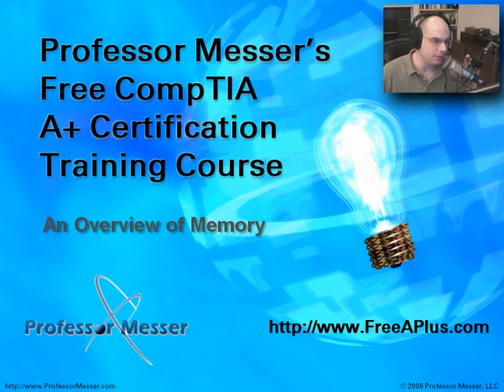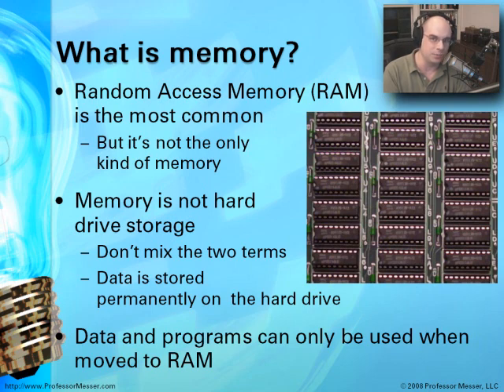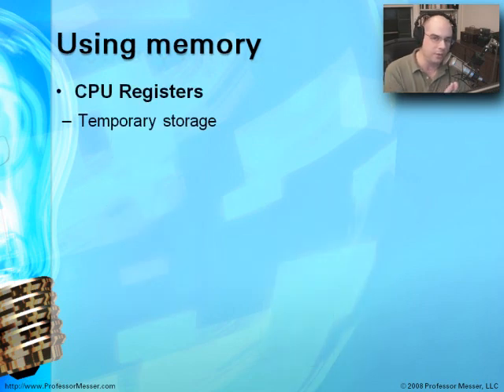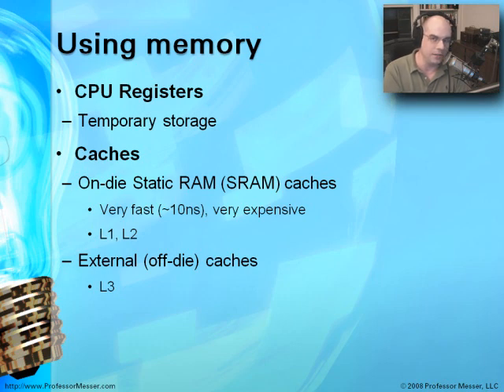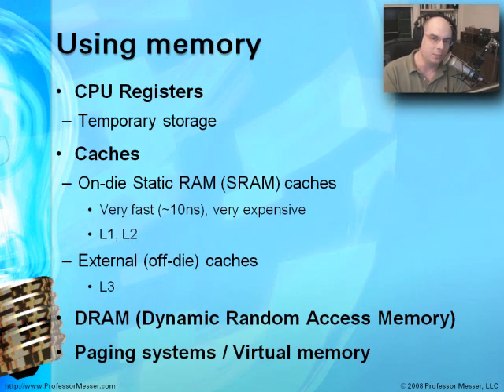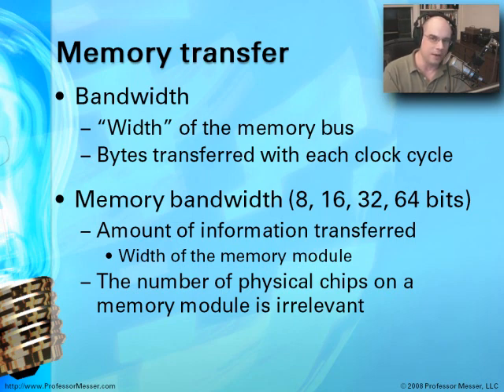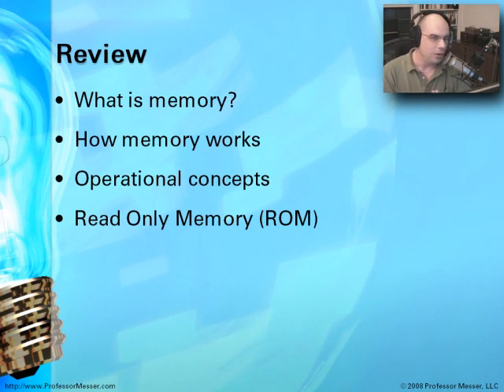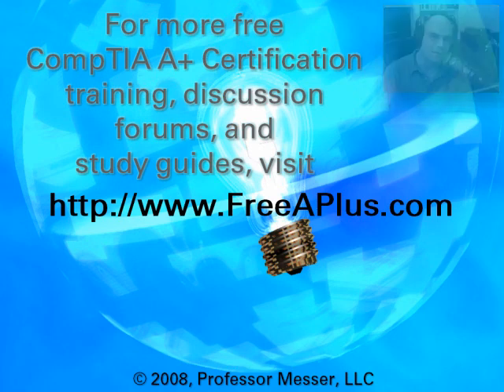CompTIA A+ 220-601: 1.1 - An Overview of Memory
See our entire index of CompTIA A+ videos - We know that memory is one of the most critical resources in our computer, but how does it really work? In this video, we'll look at the fundamentals of memory operation and learn about memory transfer rates, throughput speeds, latency, read-only memory, and the differences between single-sided and double-sided memory.